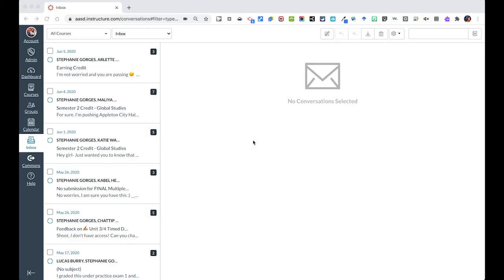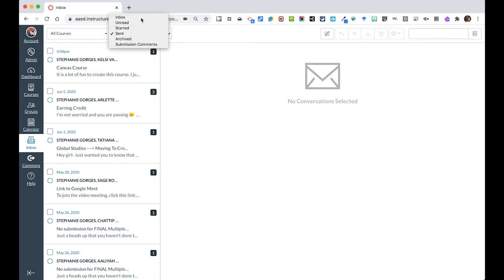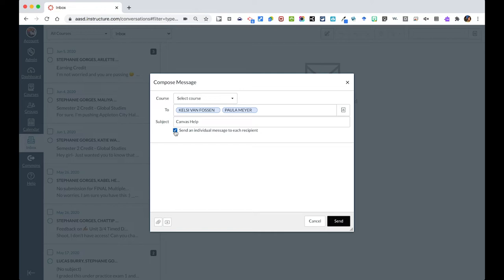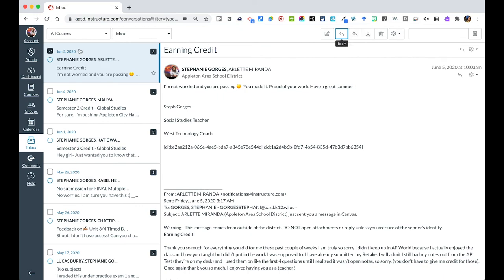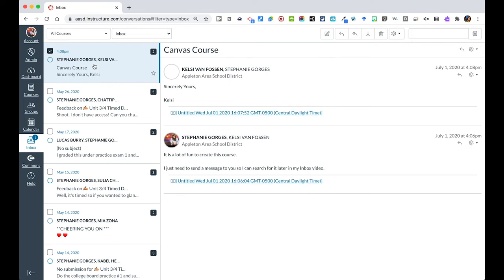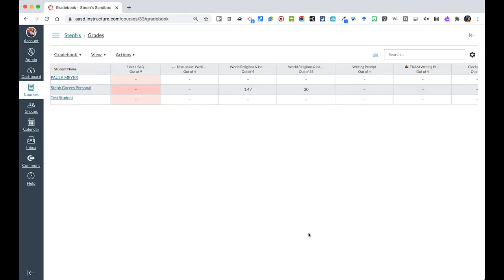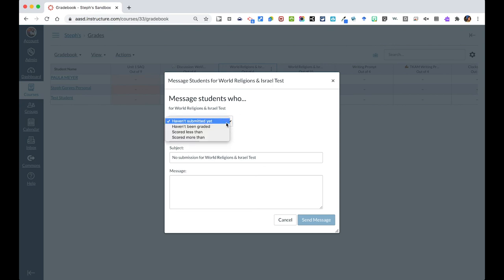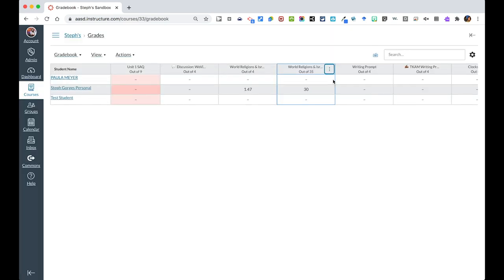Getting Started Using the Canvas Inbox